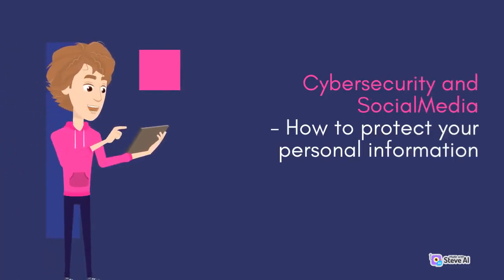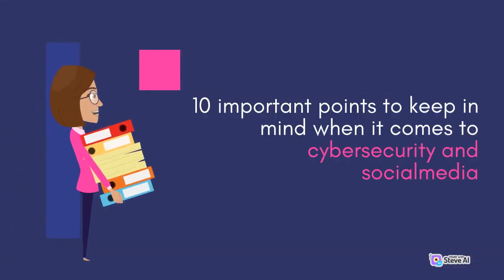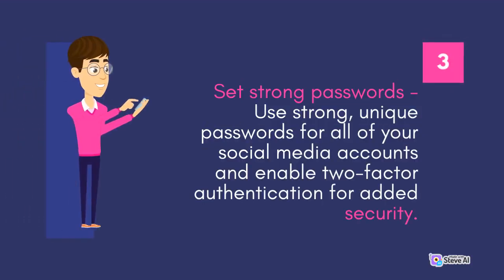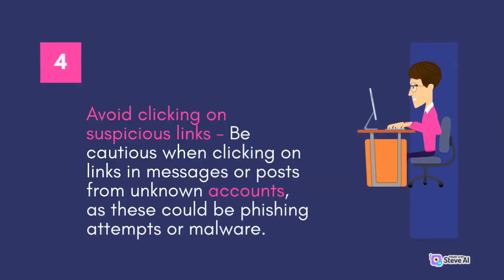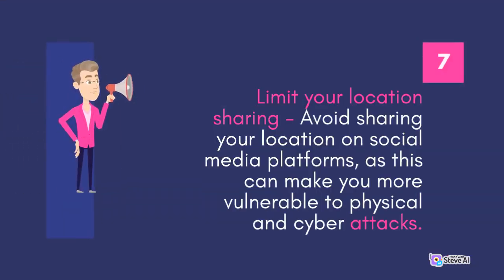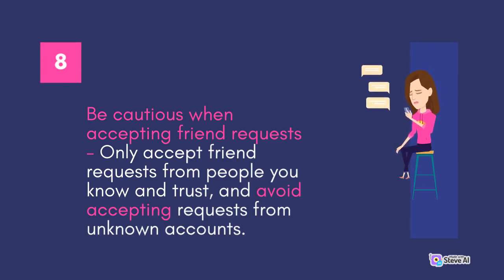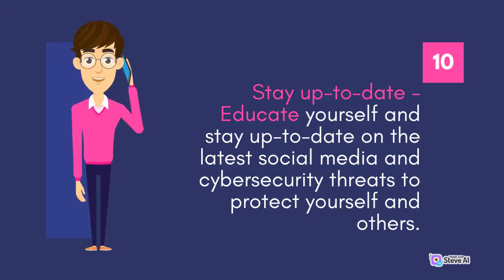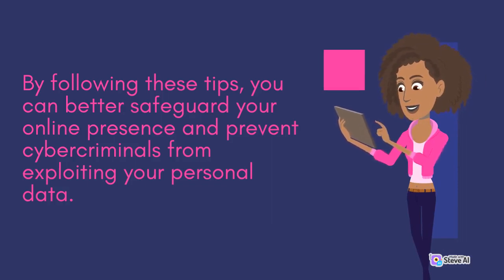CyberSecurity and Social Media | How to protect your personal information from HACKERS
​@CypherAdda cypheradda Secure from CyberCrime CyberCrime how to Protect from cyber crime

Social media platforms are a ubiquitous part of our daily lives, allowing us to connect with friends, family, and colleagues around the world.
However, with the convenience and connectivity of social media come significant cybersecurity risks.
Cybercriminals often use social media to spread malware, steal personal information, and perpetrate phishing attacks.
In this presentation, we will examine the ways in which social media platforms are used for cyber attacks and provide tips on how to protect your personal information and stay safe online.

top10thinks
CypherAdda

About: CypherAdda is a youtube Channel, where you find cybersecurity tips, awareness videos.